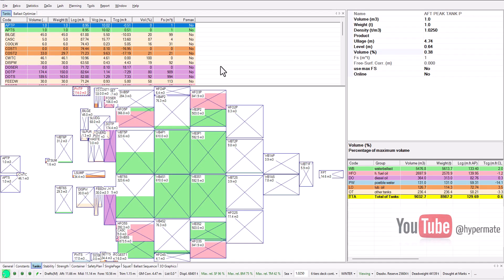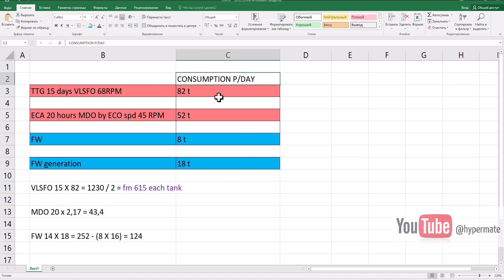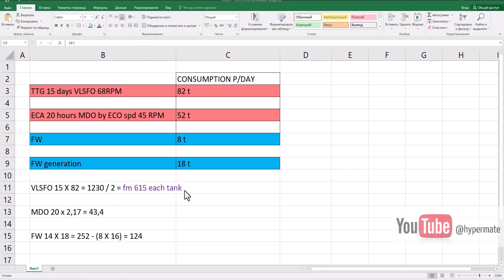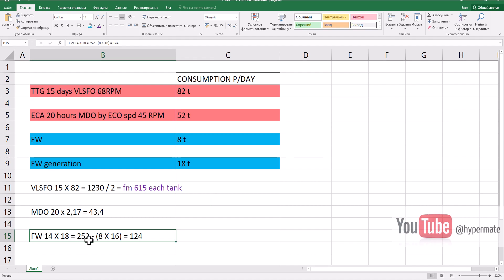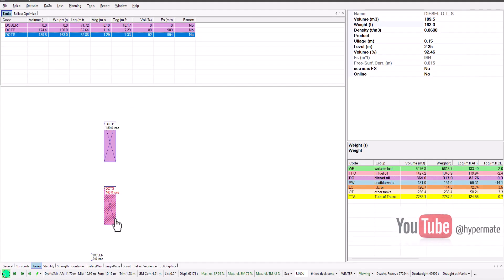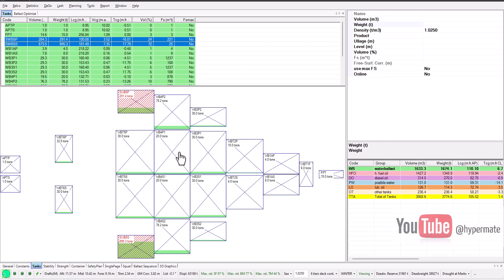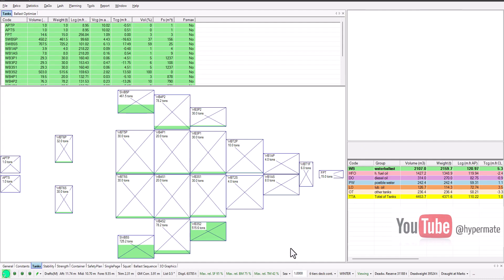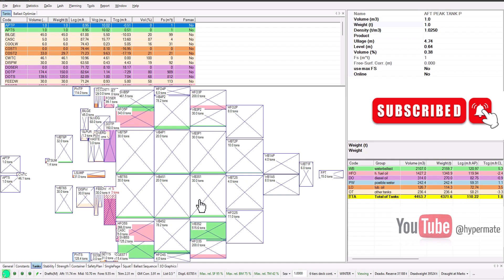How to calculate drafts for next port on a cargo ship?